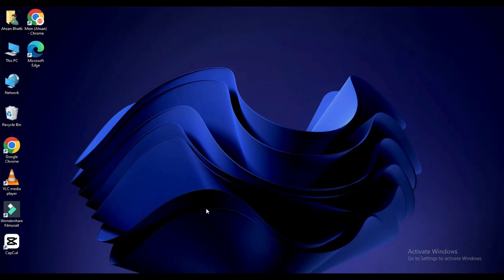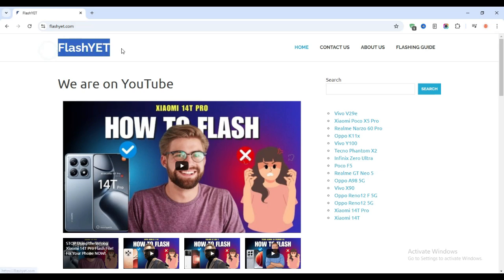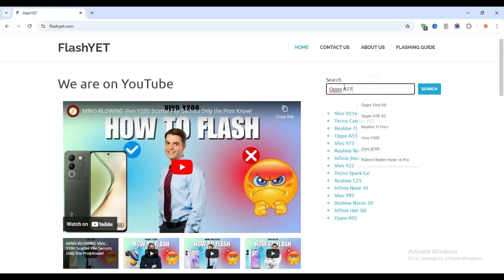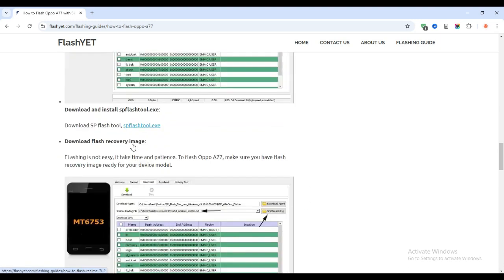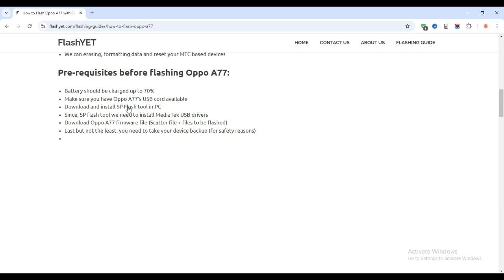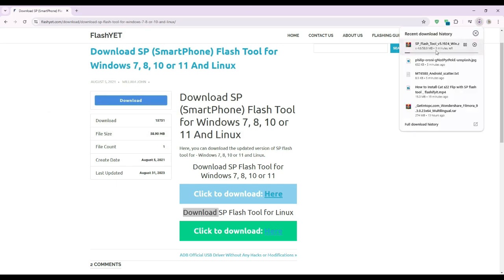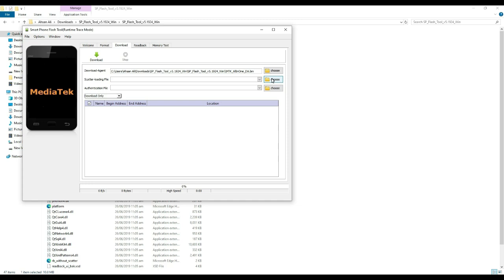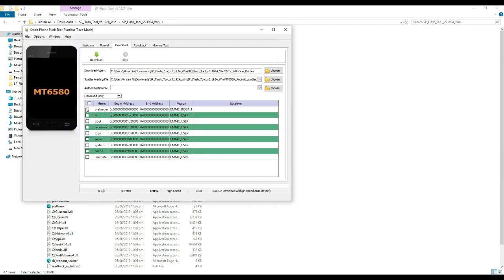MIND-BLOWING Oppo A77 Scatter File Secrets Only the Pros Know!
Top 5 Essential Features Every Photographer Needs in 2024 to Beat Oppo A77 and iPhone!

Want FAST Oppo A77 Flashing? Watch This SP Flash Tool Tutorial Now!
FLASH Oppo A77 Secrets NO ONE Tells You!
Get Ahead with Oppo A77 Flashing SECRETS of the PROS!

SP Flash Tool MASTER Reveals FAST Oppo A77 Flashing Secrets!

The WORST Flashing Mistakes You're Making with Your Oppo A77!

Don't FLASH Your Oppo A77 WRONG!

What's Hiding in Your Oppo A77 Flash File?

Are You FLASHING Your Oppo A77 to DEATH?

Oppo A77 Flashing Secrets You Never Knew EXISTED!

Oppo A77 Scatter File Secrets Revealed!
Want to UNLOCK Your Oppo A77's Full Potential? Watch This Now!
THE FASTEST Way to Flash Oppo A77 with SP Flash Tool Today!
Avoid These Common Oppo A77 Flashing Mistakes!

Get Your Oppo A77 Flashed in Minutes with This Easy Trick!
I Discovered a Shocking SECRET in My Oppo A77 Flash File!
PS5 vs Oppo A77 Which is the FASTEST for Mobile Gaming?
The REAL Difference Between Oppo A77 and PS5 for GAMERS
Oppo A77 Takes on PS5 in EPIC Performance Showdown
STOP Ignoring Your Oppo A77 Flash File You Won't Believe What's Inside
What's the BIGGEST Oppo A77 Flashing Mistake You're Making?

In this video I will tell you about flashing of Oppo A77 so watch complete video and like then once share. Flashing guide with sp flash tool by connecting your mobile with pc.

By watching this tutorial you can also flash the Oppo A77.

1. We can flash to android stock Rom
2. Easliy Flash custom ROM for Oppo A77
3. Application for fixing bricked or unbrick device
4. Easy to read, write parameters
5. We can erasing, formatting data and reset your MTC based devices as Oppo A77

1. You will have Pc or have Laptop
2. You need USB data cable for the device
3. Drivers download (MediaTek USB-VCOM drivers)
4. Download Scatter file and files to be flashed
5. Note Backup the device
6. SP Flash Tool Download

Oppo A77 custom rom XDA,
Oppo A77 firmware,
Oppo A77 (aristotle),
Oppo A77 update support,
Oppo A77 Hyper OS update,
Oppo A77 latest update,
Oppo A77 HyperOS download,